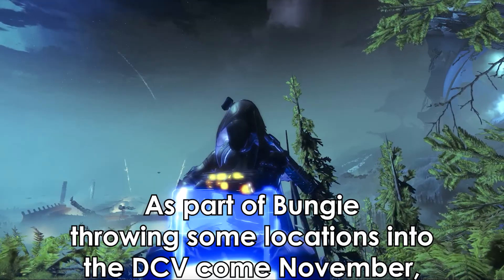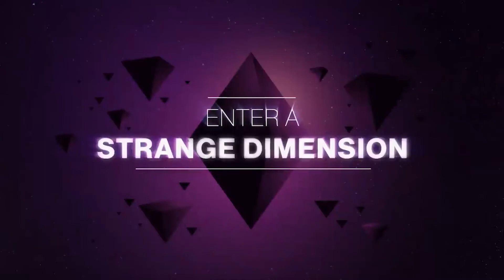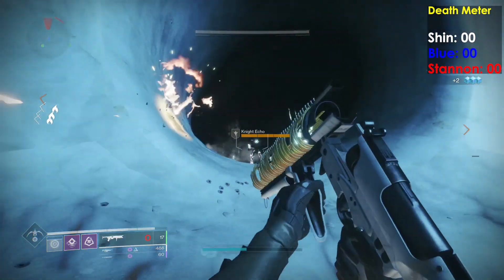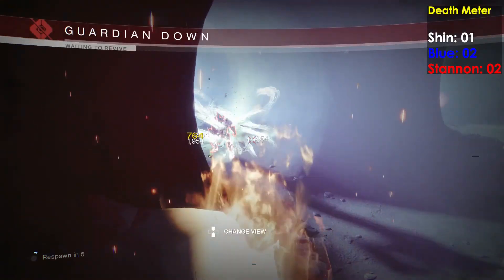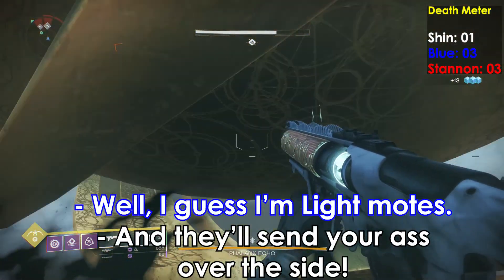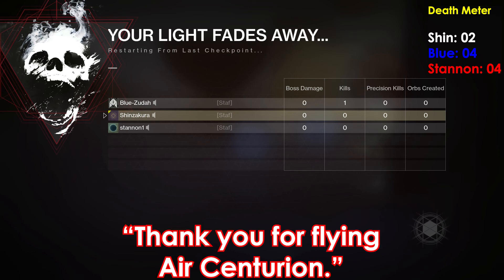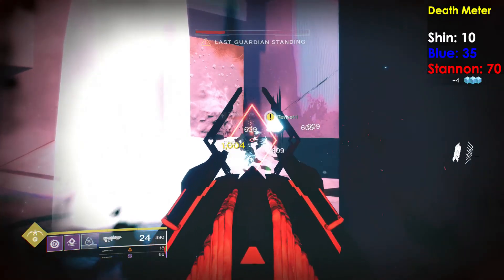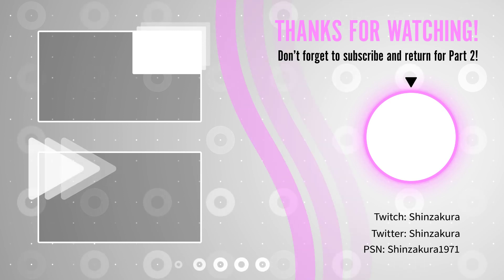Versus The 80s, the Dungeon - Part 1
Let's take a trip back in time to neon, padded shoulders, angular geometry and bullets.  Or maybe not.